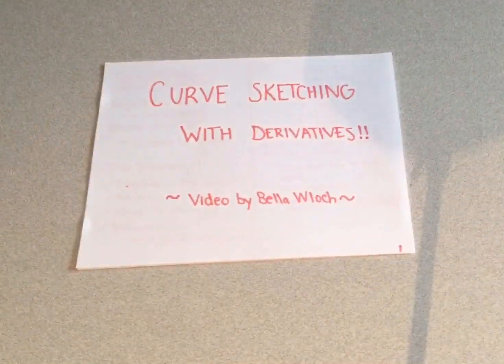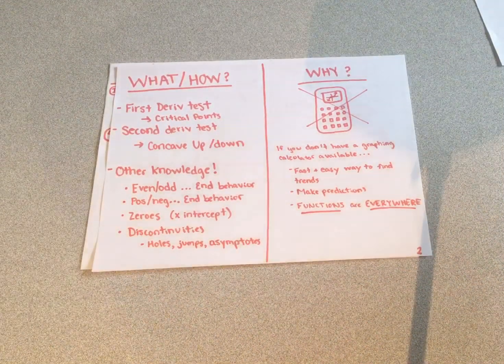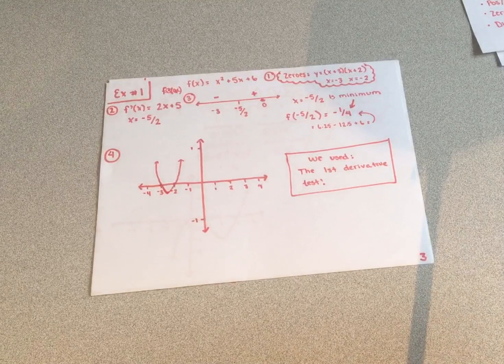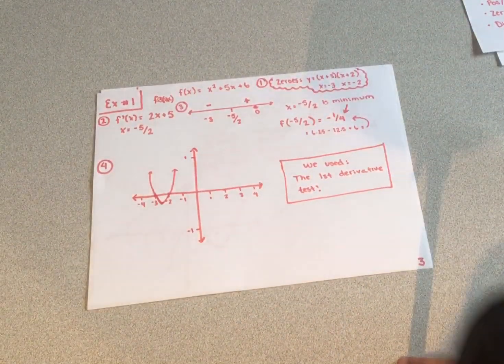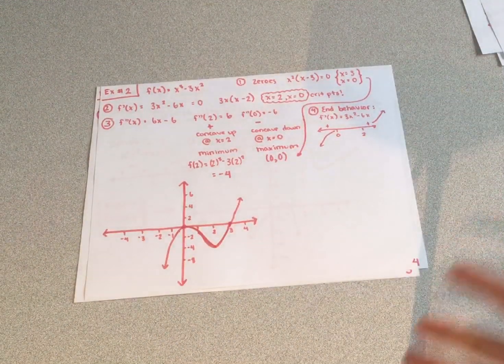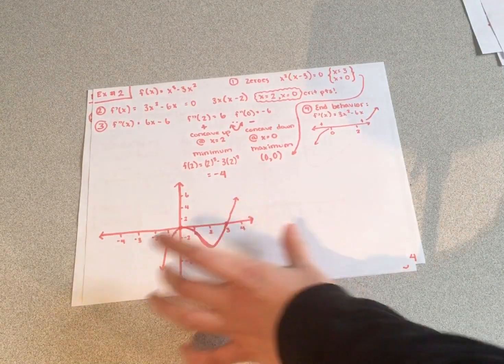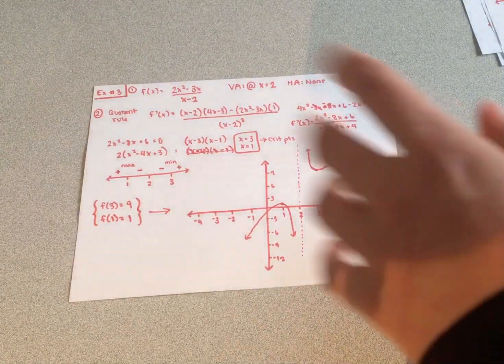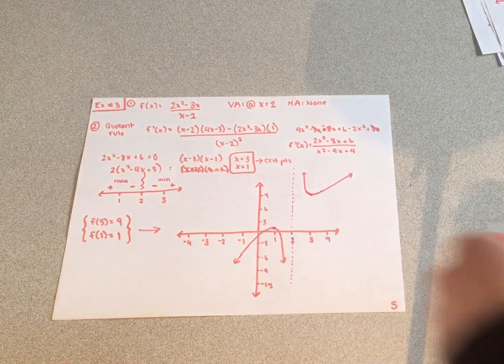Curve Sketching With Derivatives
Math Extra Credit- Bella Wloch